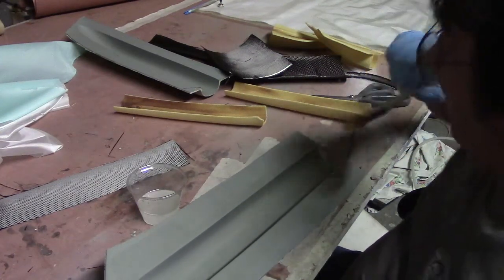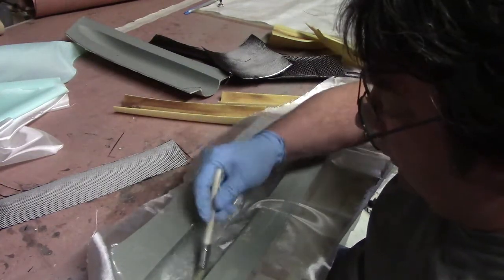laying up A-4 gear doors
using 1 oz cloth carbenfibre pvc foam and 2108 epoxy reson